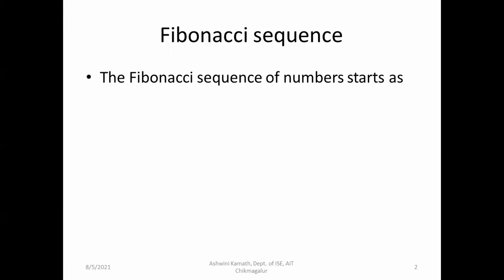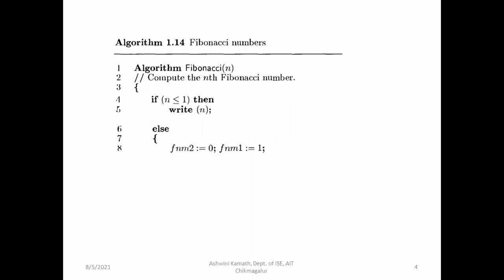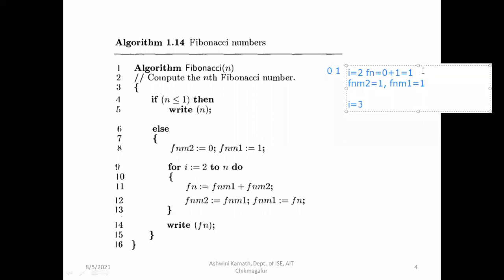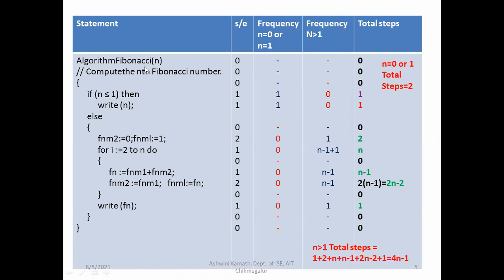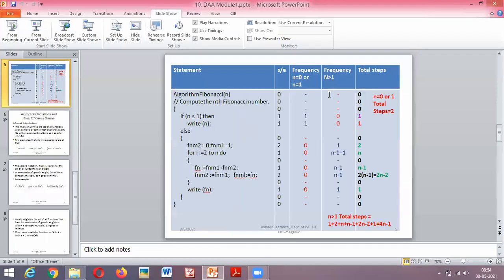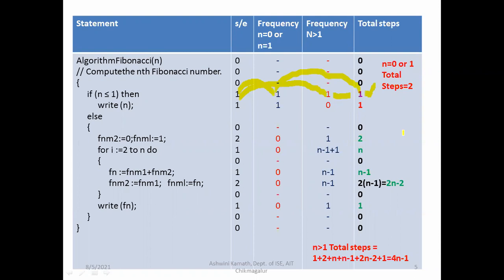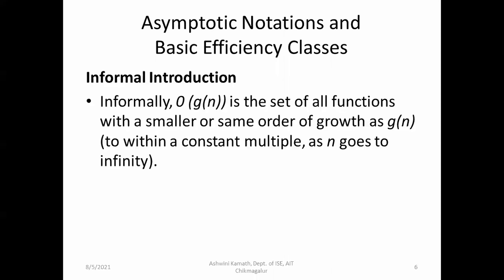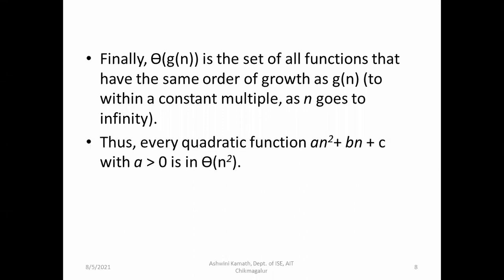DAA 4th sem Module 1: Fib numbers time complexity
DAA 18CS42 4th sem Module 1: Algorithm Fibonacci numbers time complexity analysis by Ashwini Kamath